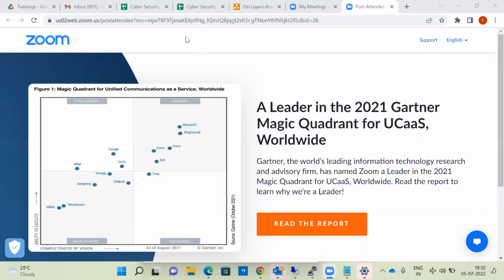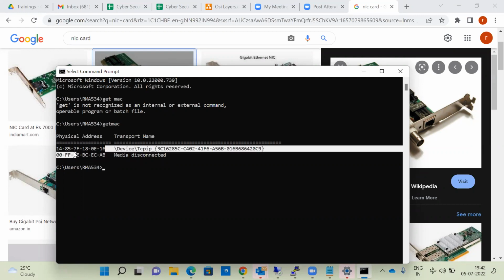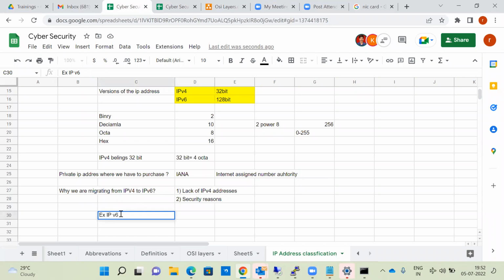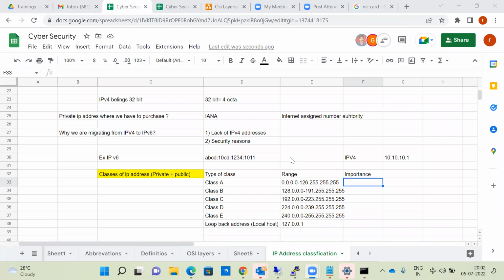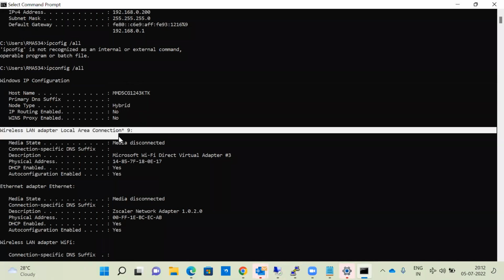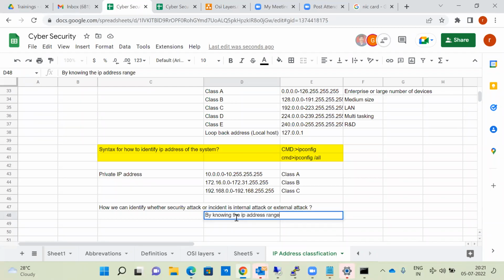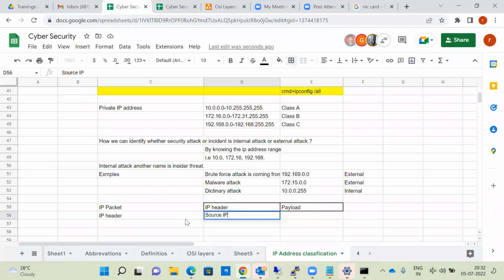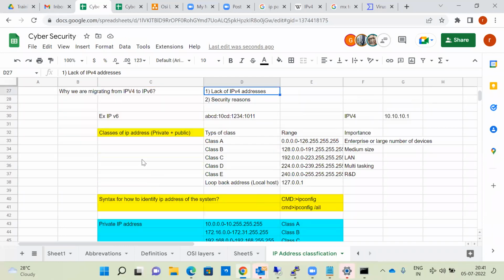IP Address Classifications Class | Cyber Security | RK Technologies